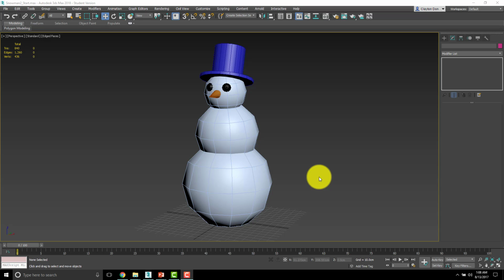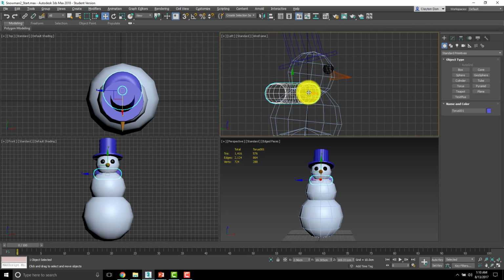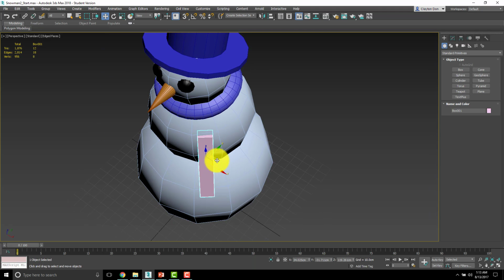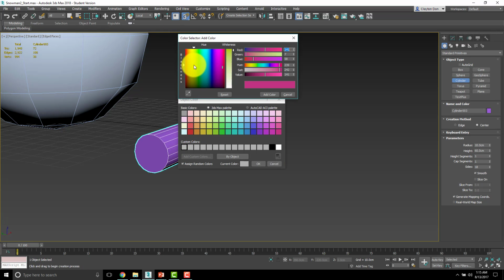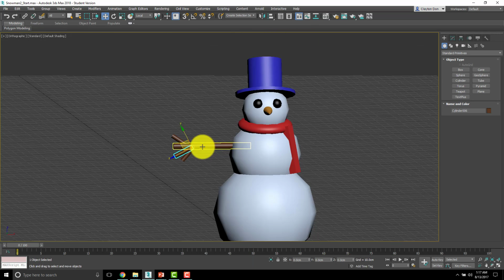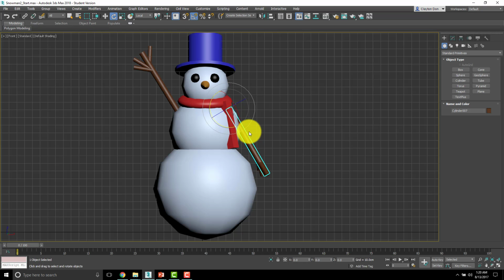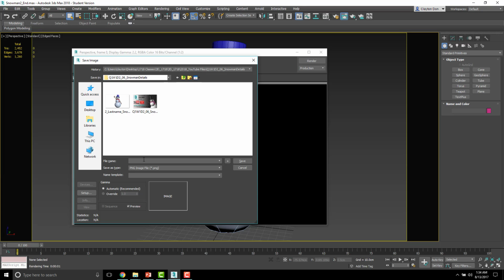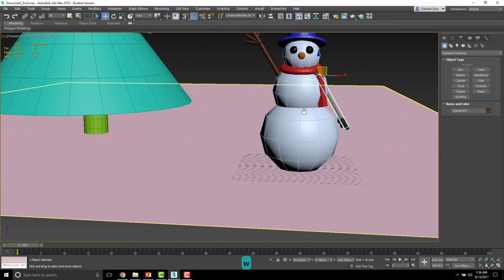3DS Max 2018 Class #6 (Basic Rendering)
Q1W1 Day 2 (building the arms and learning how to render)

Today we finish our snowman with some details and render it out so we can show our fam!

Get the files you'll need here:

You can use your old file or you can start with 3 stacked basic spheres.